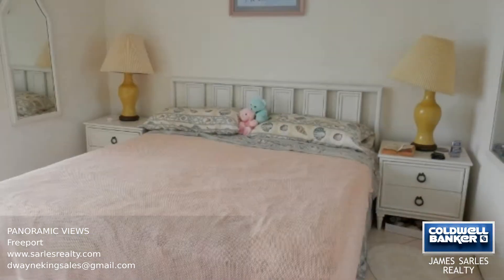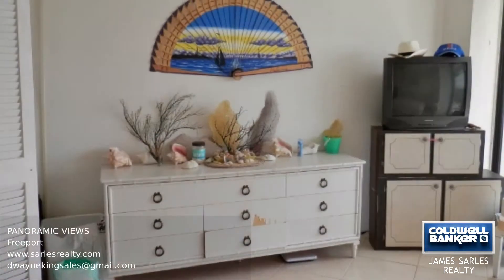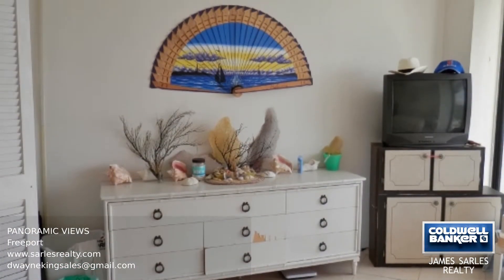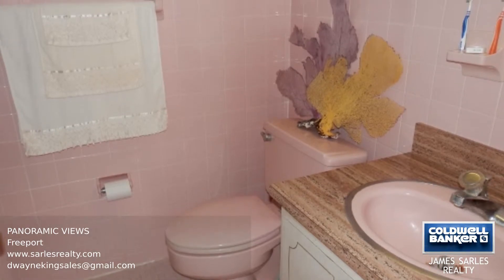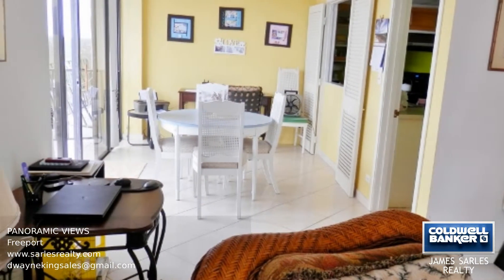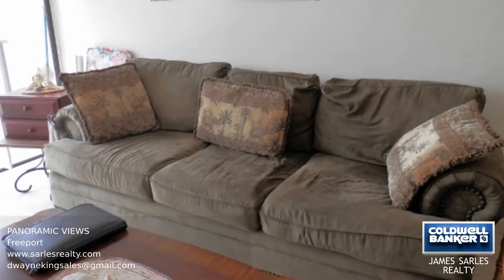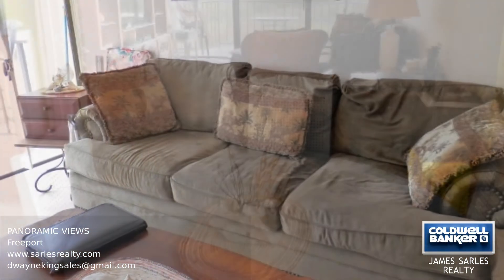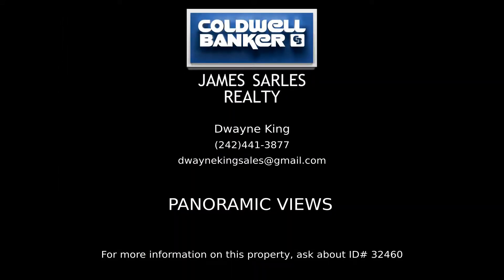PANORAMIC VIEWS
This is a cozy one bedroom, one bathroom condo on the ninth floor of Lucayan Towers South and is being sold fully turnkey. There is plenty of closet space, and it's open, bright, and available for a new owner. This home is close to the beach, golf courses, shopping, and many other activities, making this the perfect home away from home. With a few upgrades, you can enjoy years of beach life, relaxation, and fun activities.